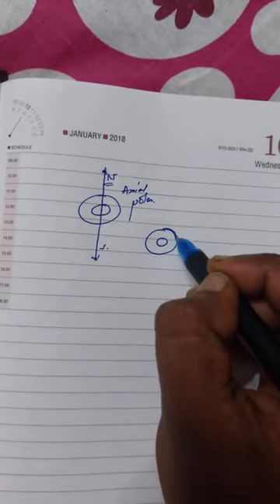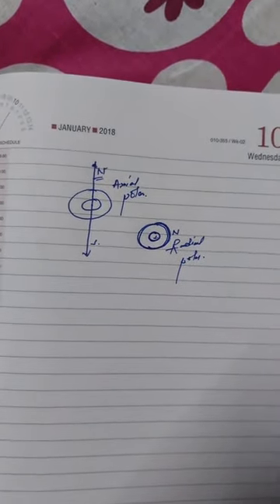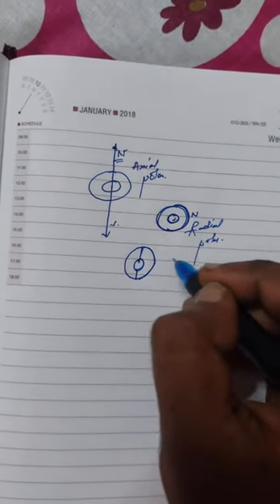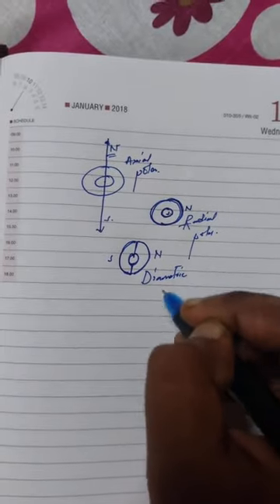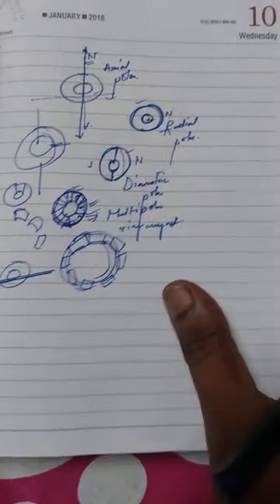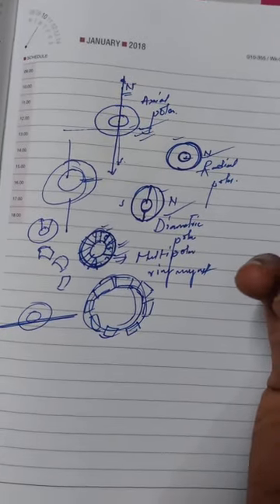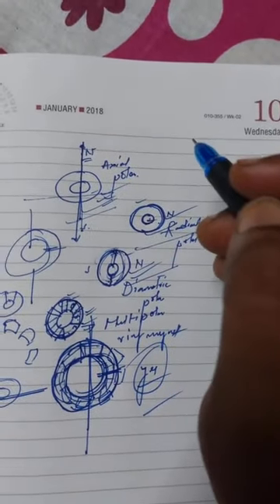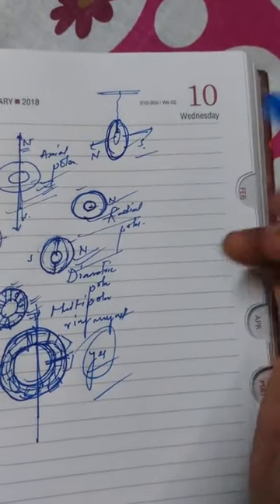Polarity of Ring magnet and Earth